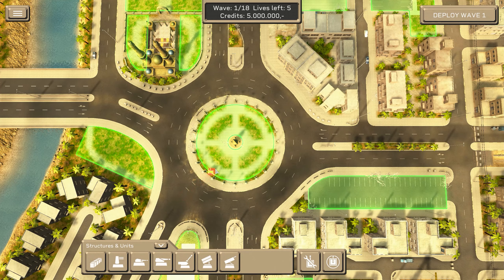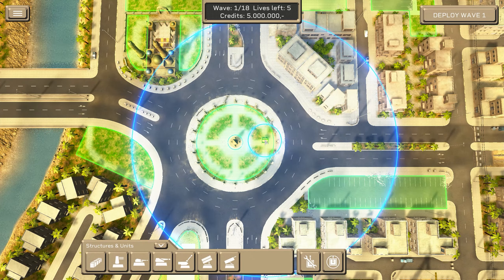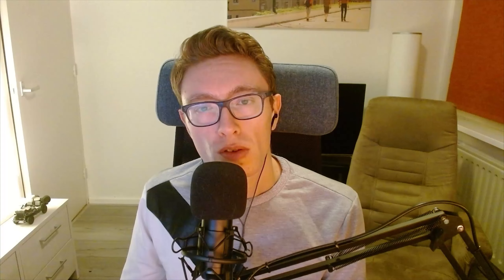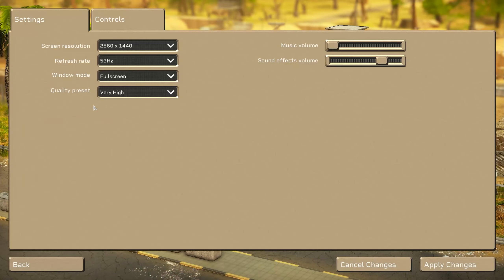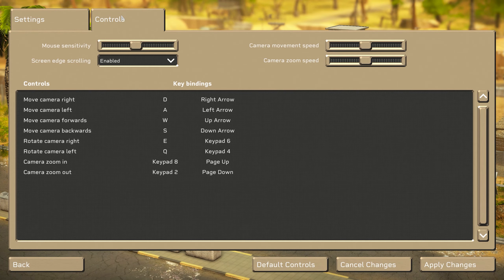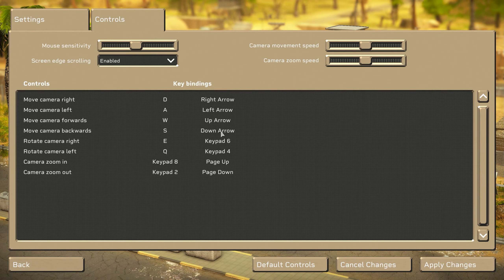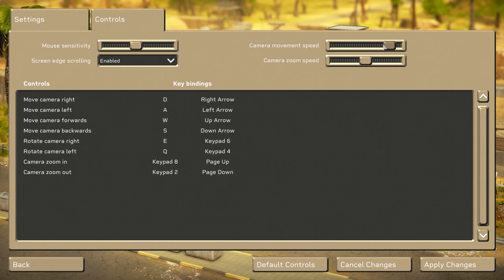Forward Defense - Devlog #3 - Range indicators, controls menu and edge scrolling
Forward Defense is a top-down 3D singleplayer tower defense game for the PC. Join the United Coalition Force and defeat incoming waves of armed insurgents.